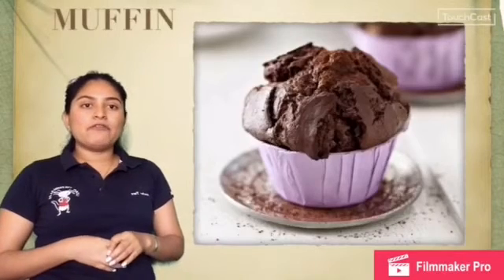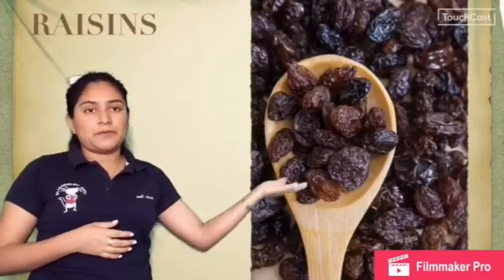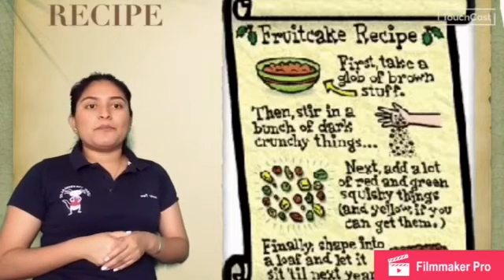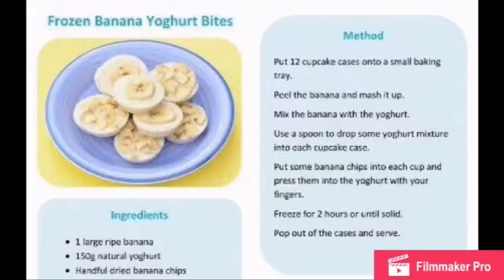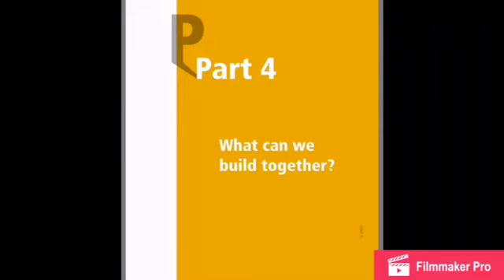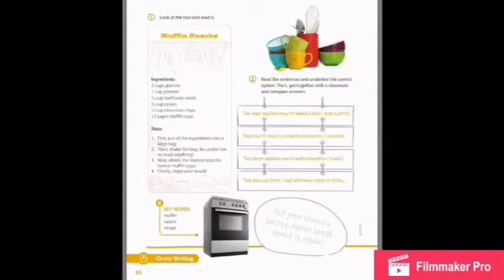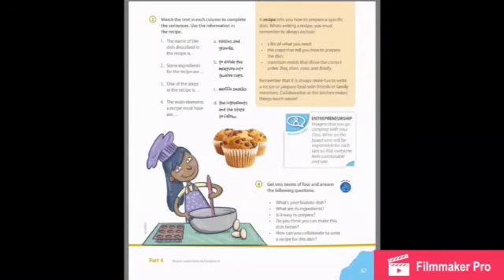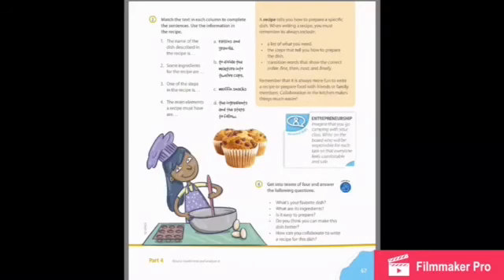Tutorial Wednesday 22nd English 2nd grade “recipe”